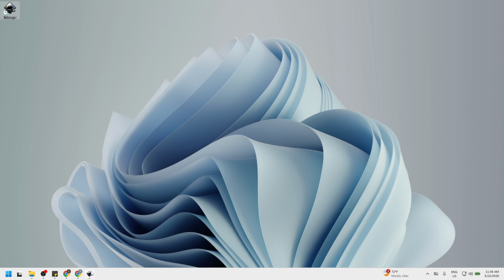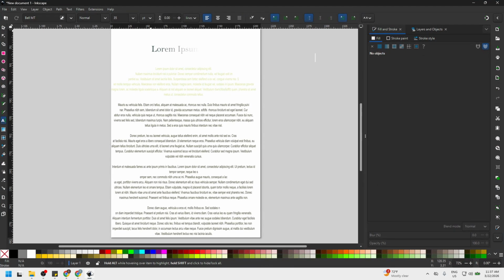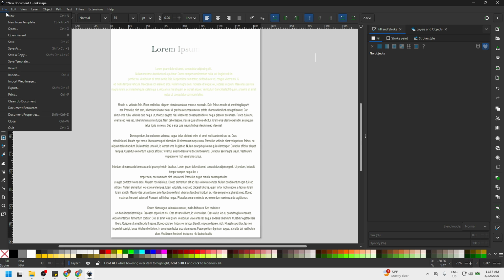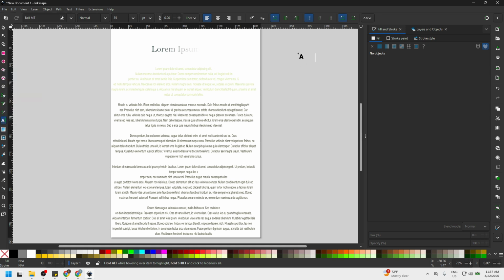How to Enable Snapping in Inkscape [2026 Full Guide]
How to Enable Snapping in Inkscape

In this video, we show you exactly how to enable snapping in Inkscape to ensure your objects, nodes, and paths align with mathematical precision. Mastering the snapping system is critical for creating technical illustrations and clean layouts, as it allows us to eliminate manual positioning errors and maintain structural consistency across the entire canvas.

We examine the core behavior of the global snapping toggle and the various specialized snap targets, such as grids, guides, and object centers. By understanding how to manage the snapping priority and sensitivity, we improve our overall design speed and ensure that every element of our project locks into place exactly where it is required for a professional finish.

Technical Specs:
Software: Inkscape; Feature: Snapping & Alignment